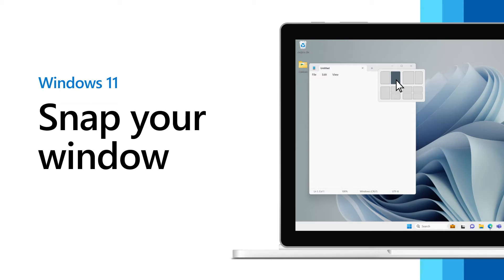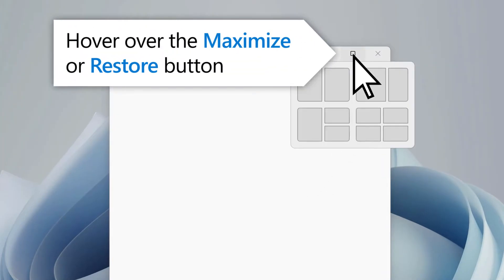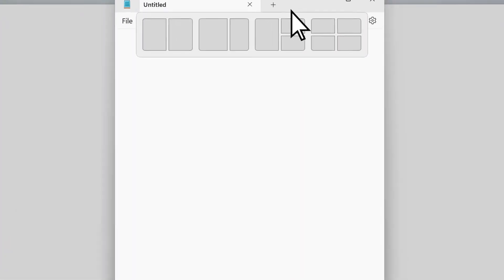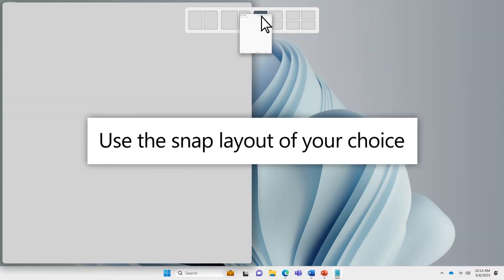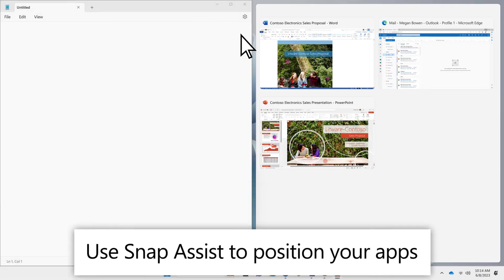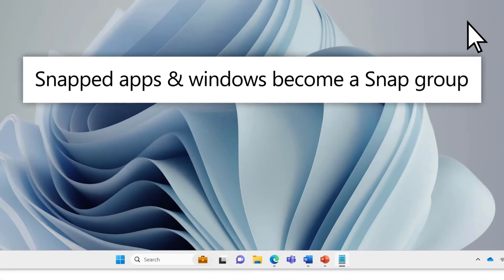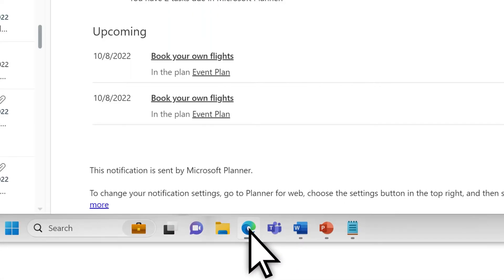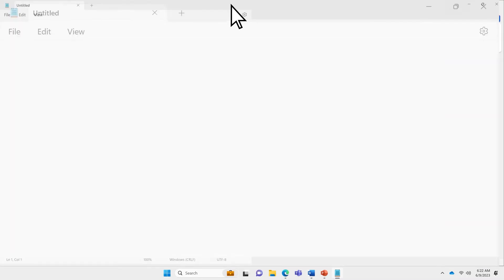How to snap your windows in Windows 11 | Microsoft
The Snap feature in Windows 11 is a great way to improve your productivity by sharing many app windows in a single screen. Different layouts are available with many sizes to choose from, so you can get the most from your favorite apps when you are working on specific tasks.

In this video tutorial from Microsoft, you will learn about some of the ways to take advantage of Snap in Windows 11.